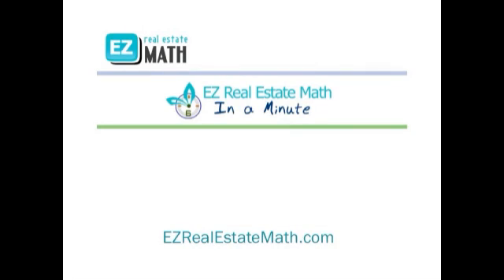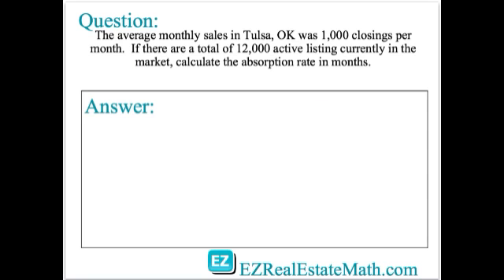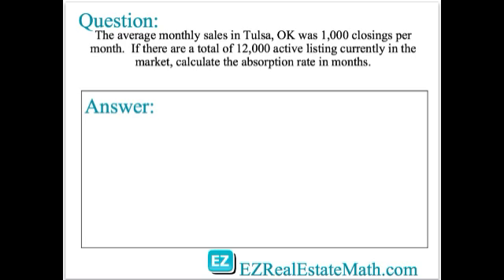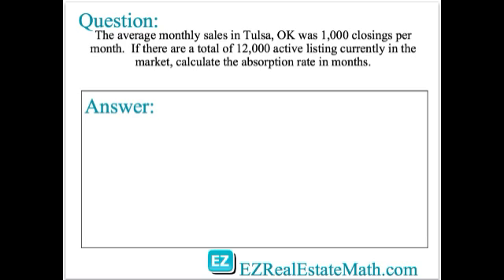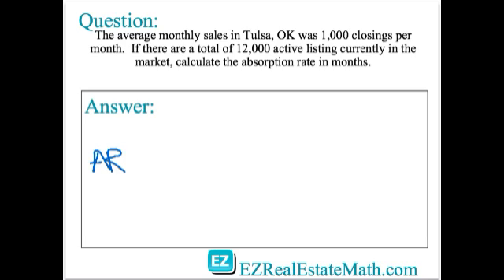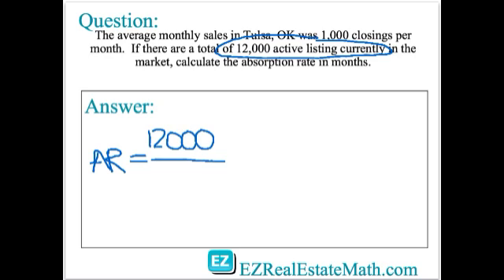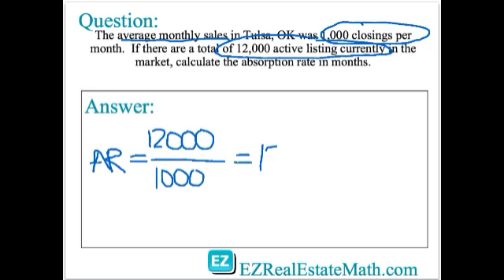EZ Real Estate Math in a Minute - Absorption Rate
This week's EZ Real Estate Math in a Minute shows you how to calculate absorption rate.